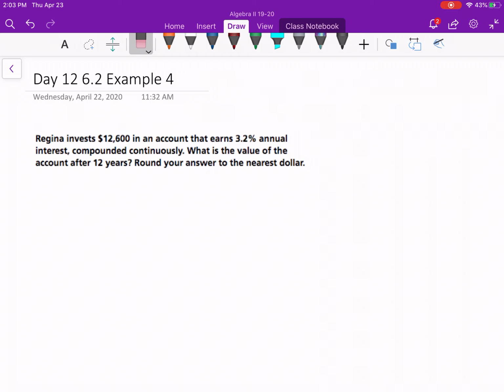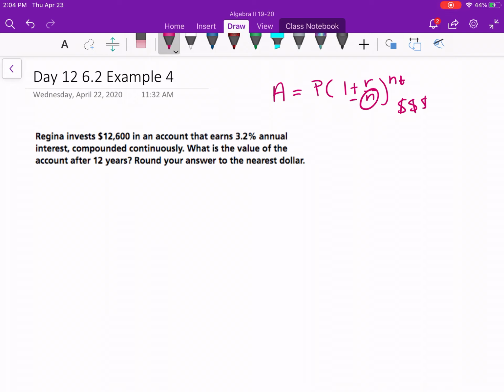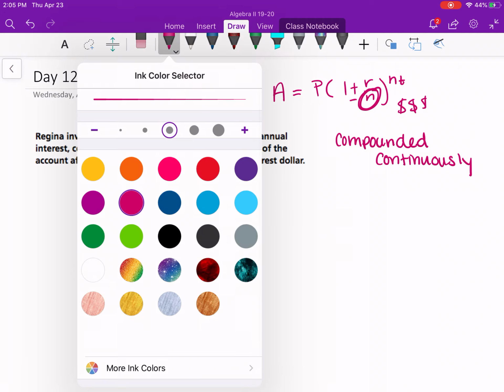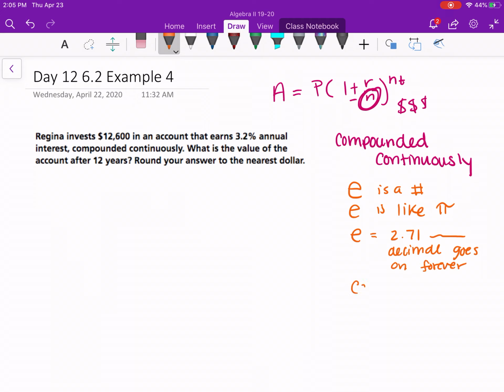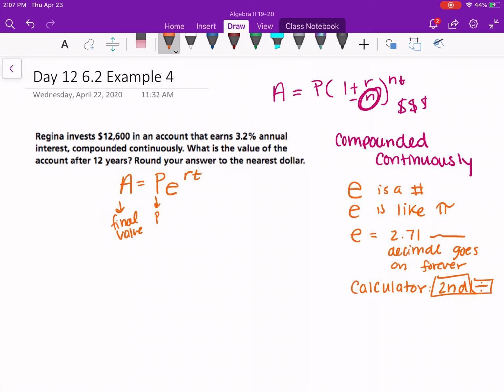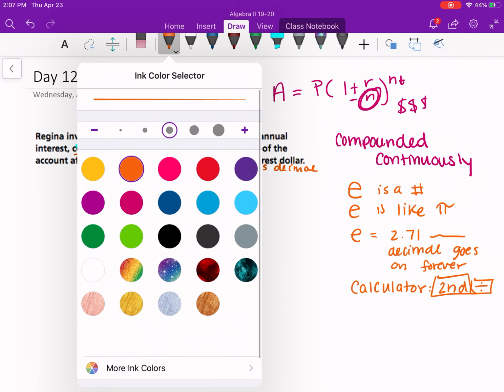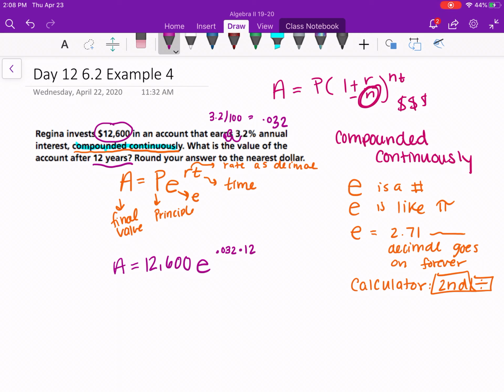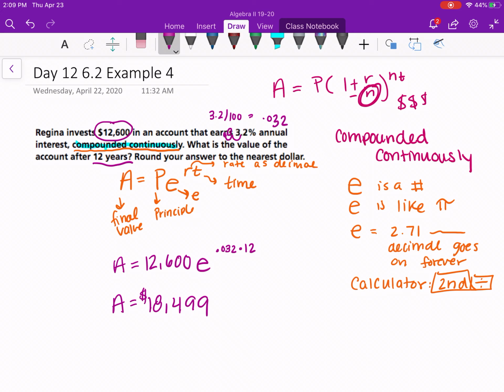Day 12 Algebra II NTI Lesson Example 4